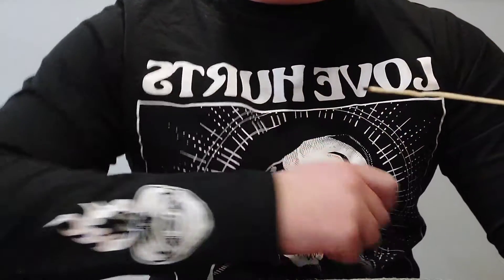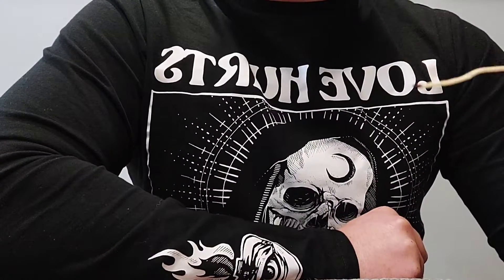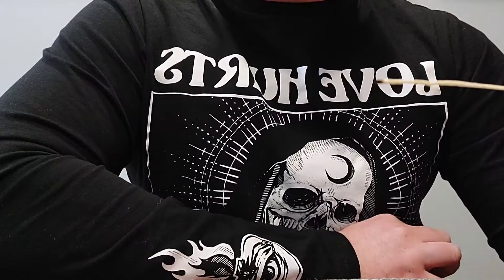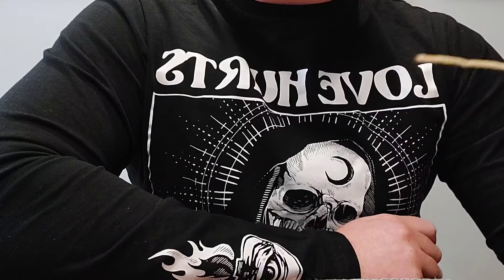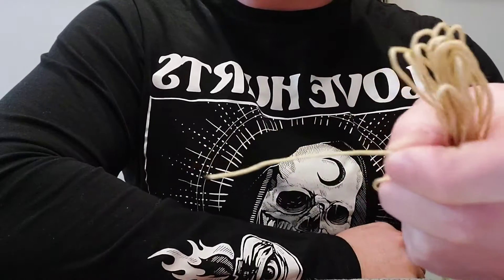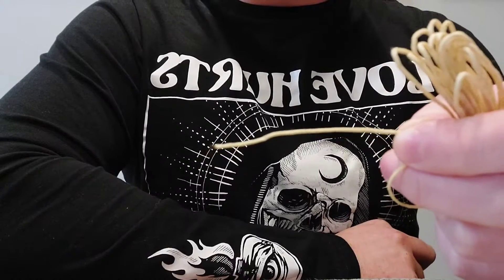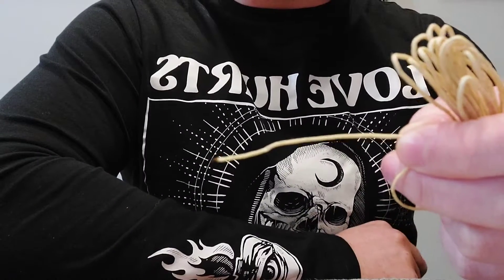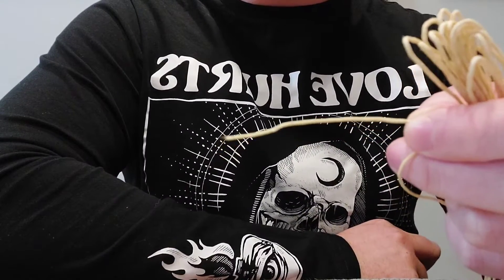About Hemp Wick